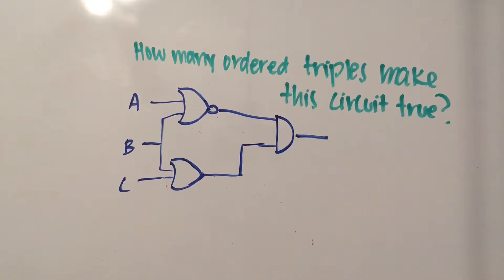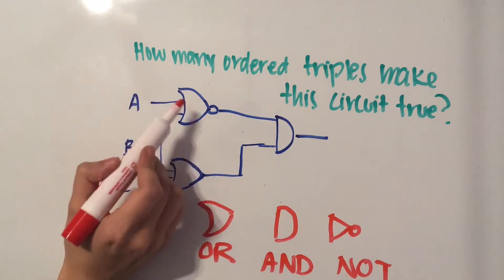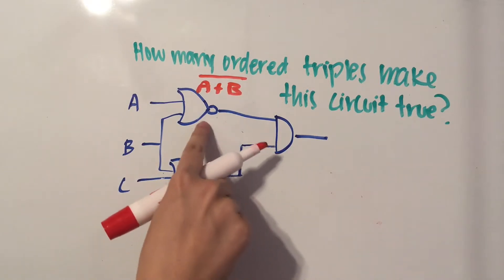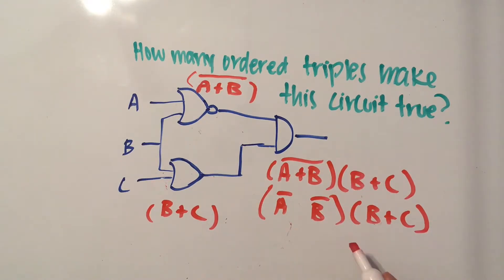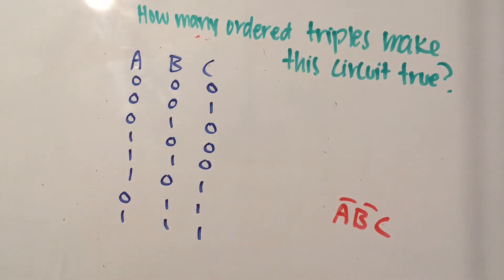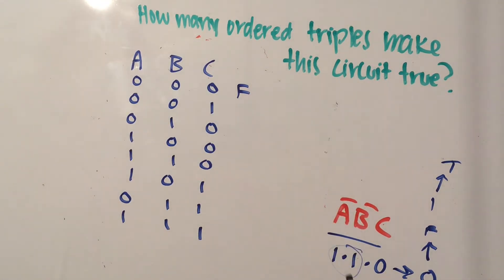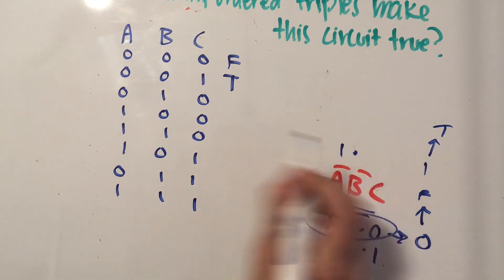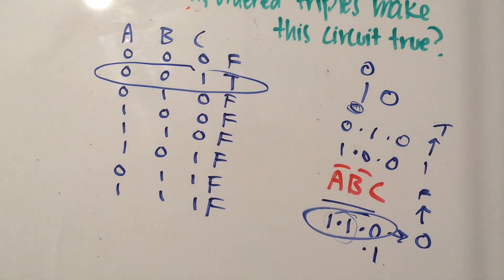Digital Electronics Boolean Algebra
A general tutorial on digital electronics that can be used for American Computer Science League.